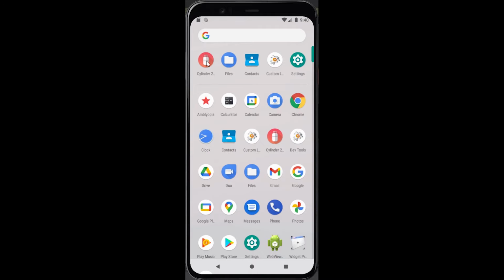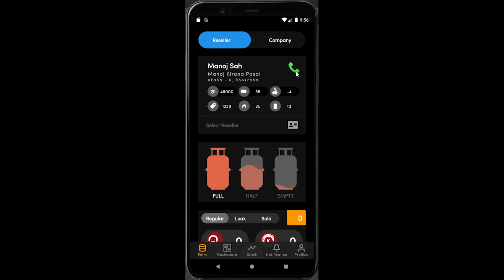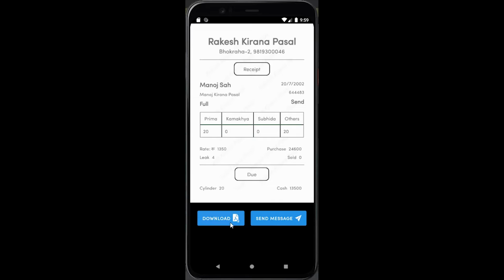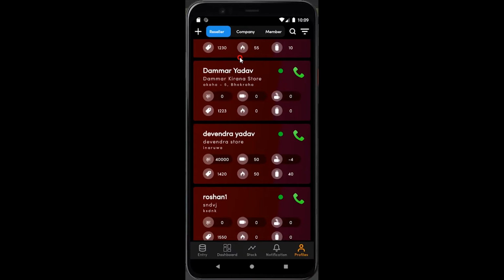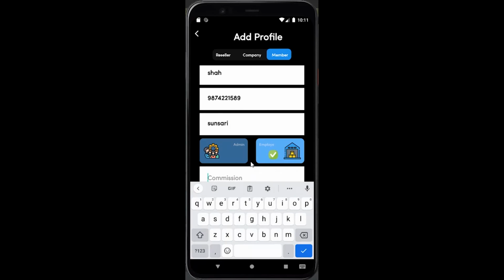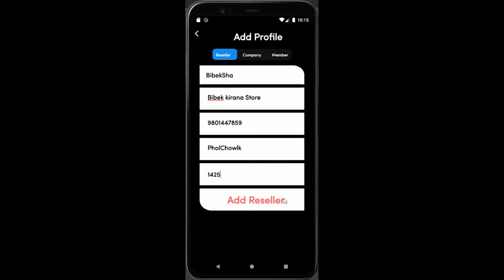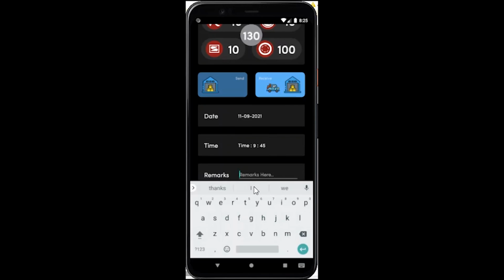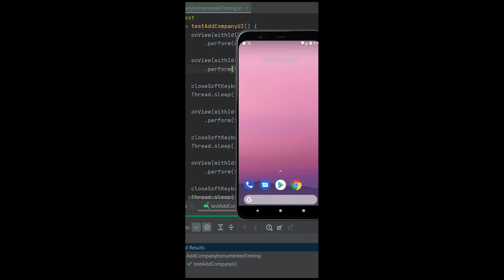Cylinder 2.0 | Agile Assignment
by Hello world
1. Anish Nepal
2. BhanuBhakta Acharya
3. Nischit Shah
4. Roshan Sah
5. Sabin Chapagain
6. Unish Bhattarai